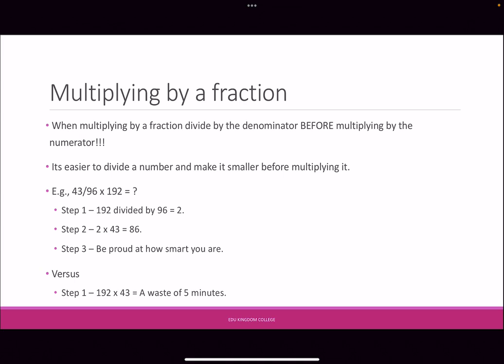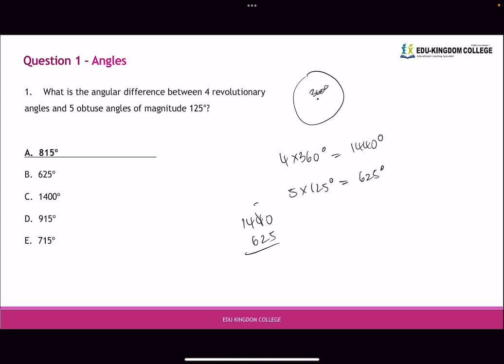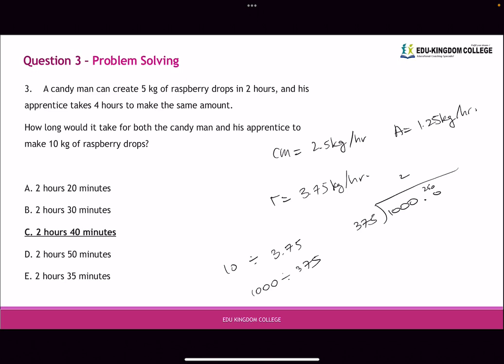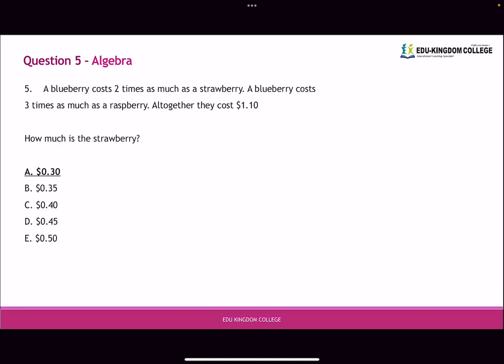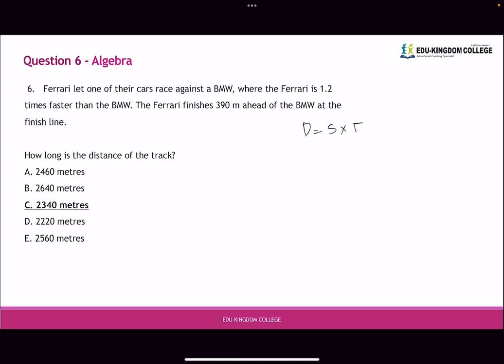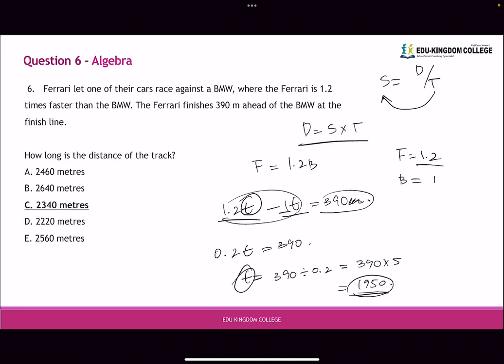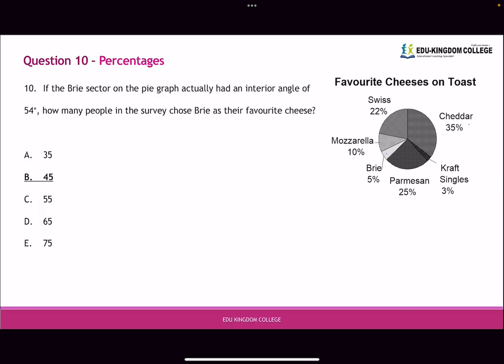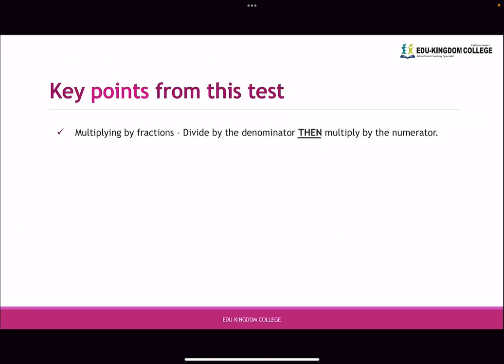Edu Kingdom College Selective Mathematical Reasoning 49 Video